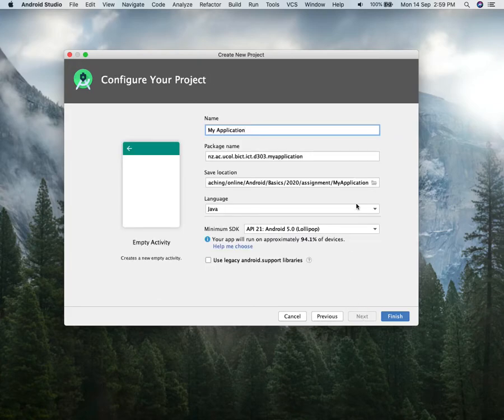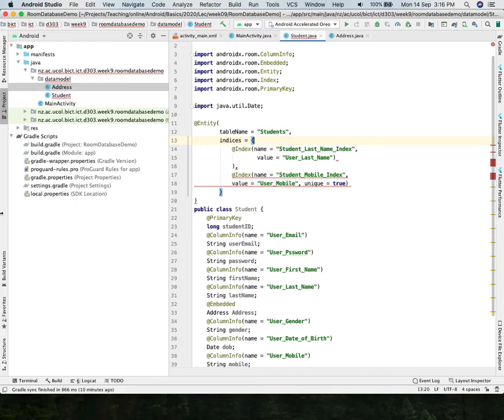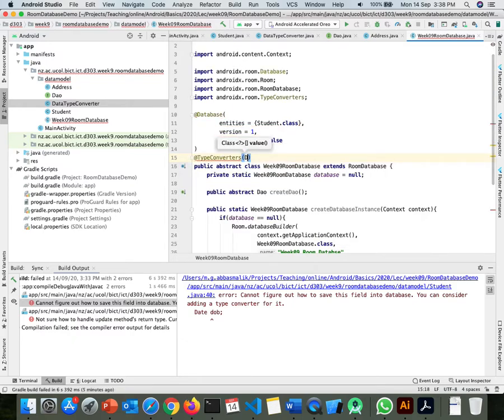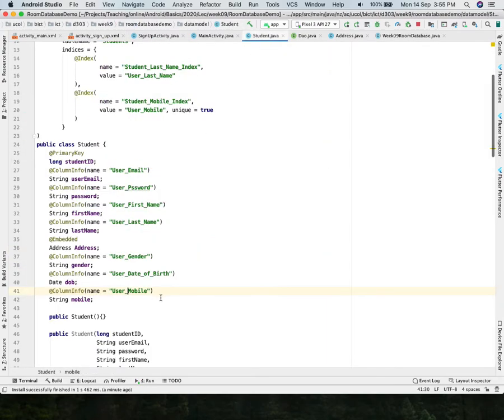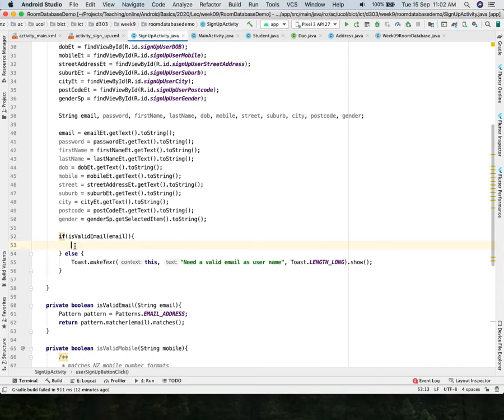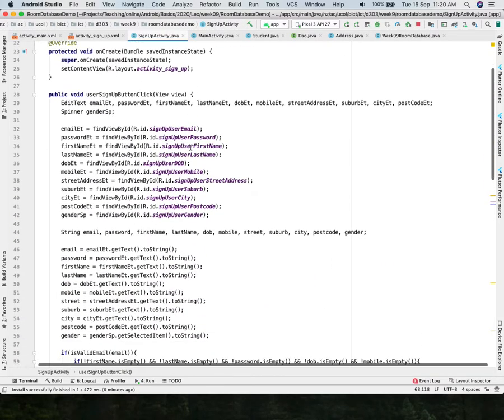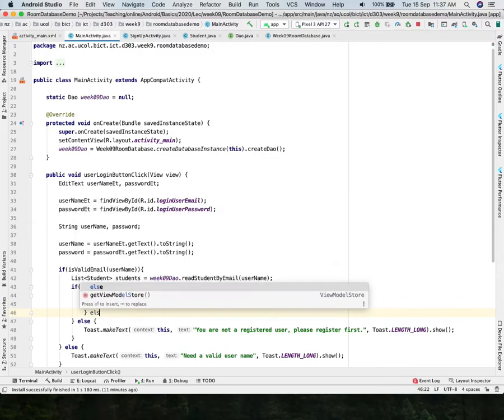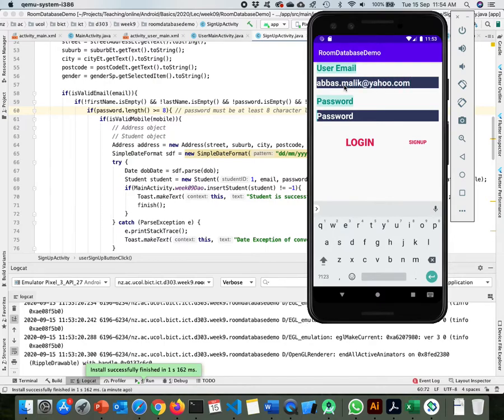Week 09 Practical Demo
Android Programming, Room Database, Practical Demo